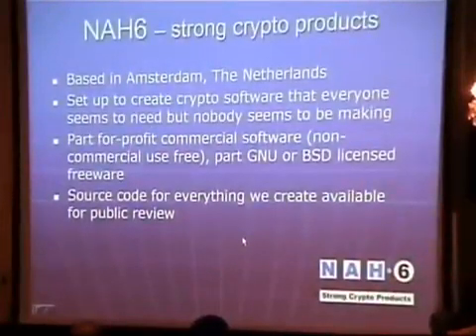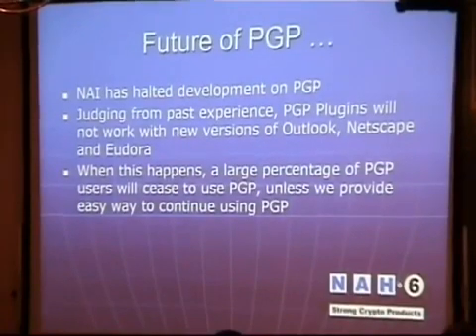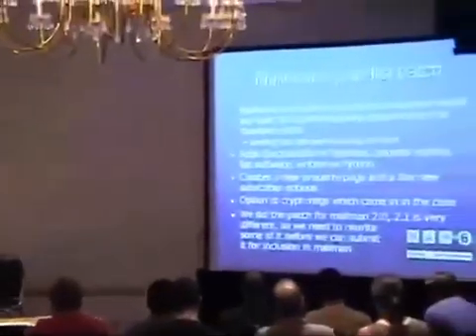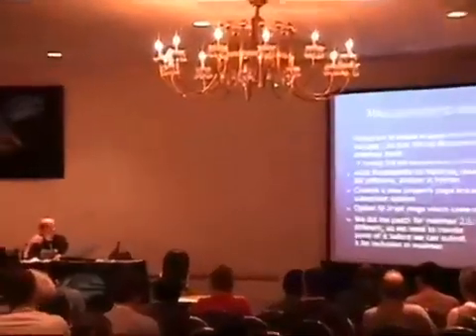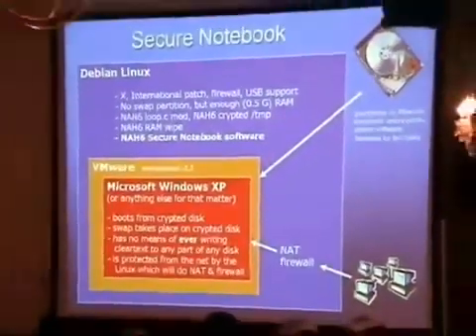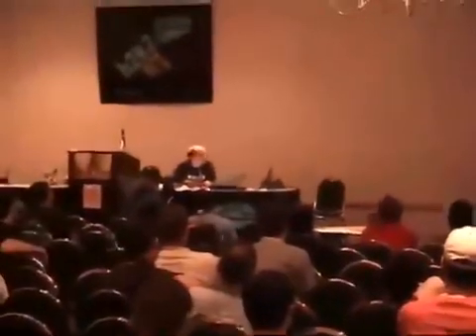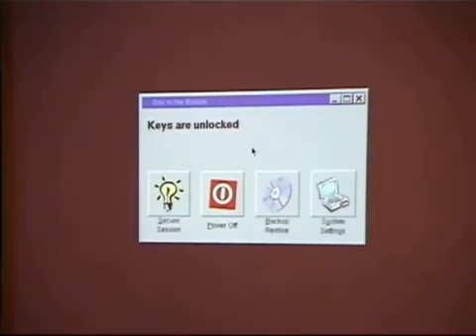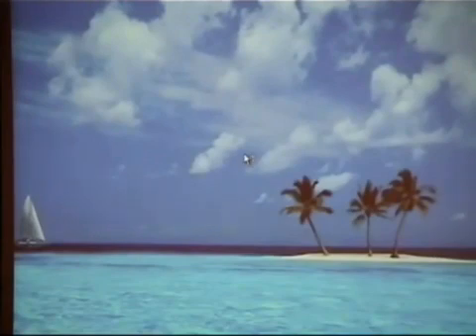H2K2 2002 Protection for the Masses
H2K2 2002 hacking conference.